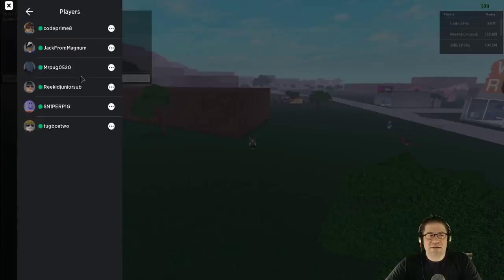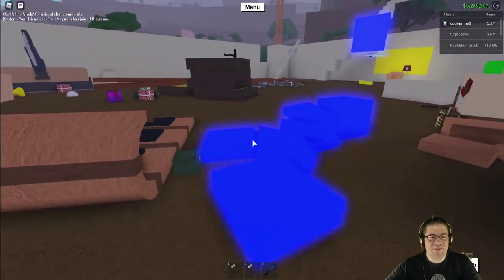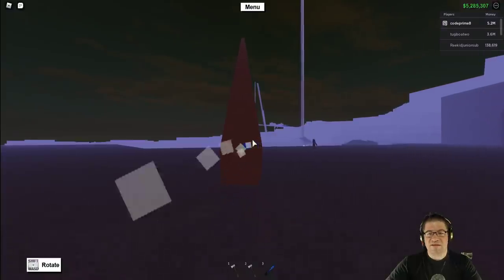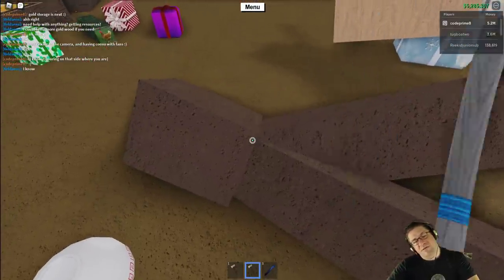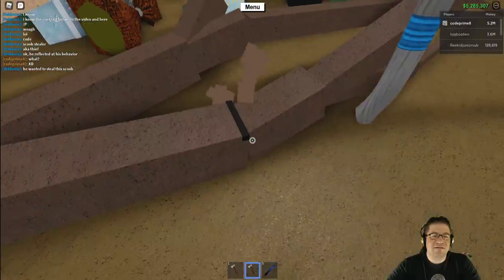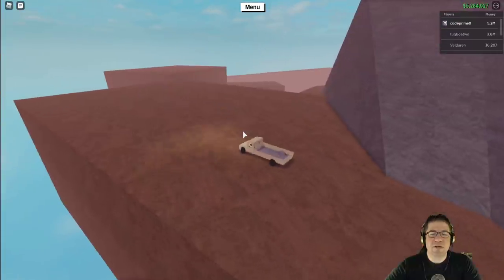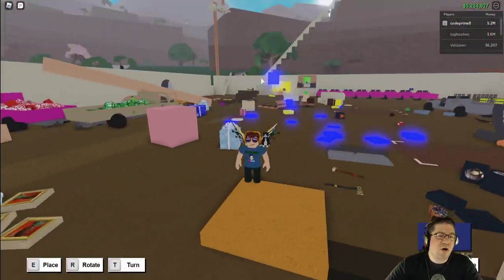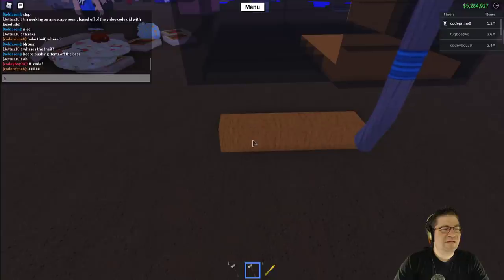Roblox - Lumber Tycoon 2 - Gold Wood Storage and how to get it. :)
Imagine an incredible  description here. Anything you could imagine would be 100 times greater then anything I could write.